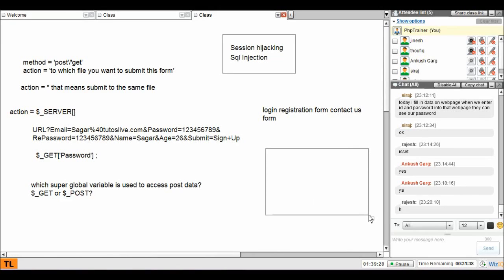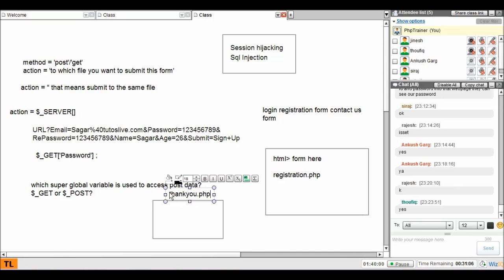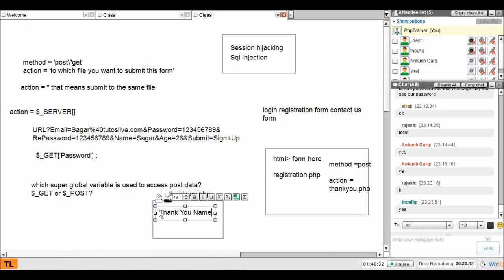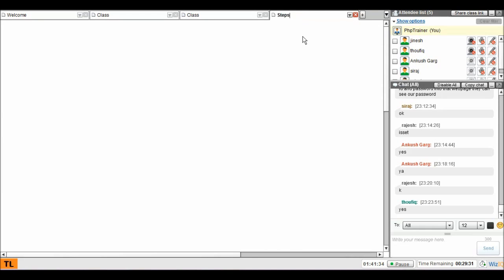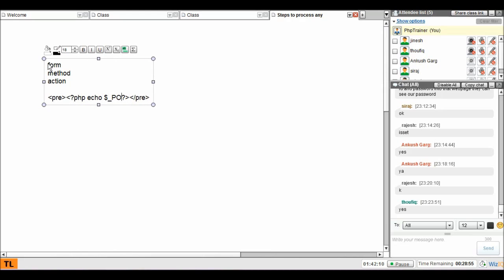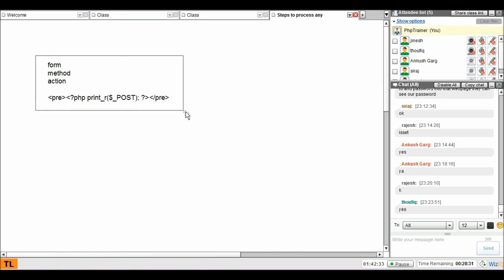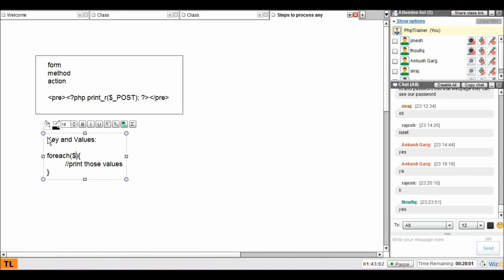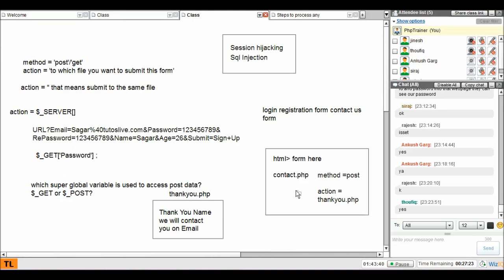PHP POST and GET Superglobals Assignment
At Tutoslive, we charge for the course, domain name and hosting. Your money will be refunded if some how you chose not to attend the class for some reasons within a week. You will be learning to do a project and the skills you will be honing at tutoslive.